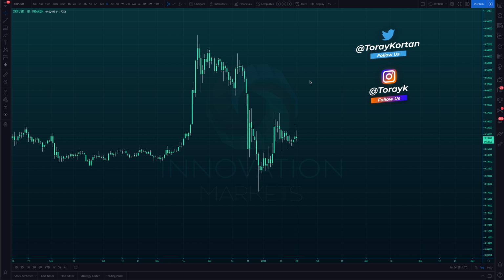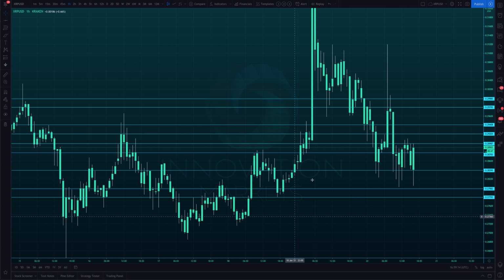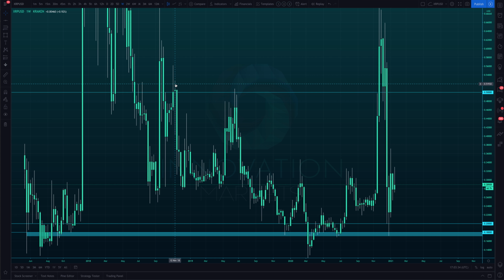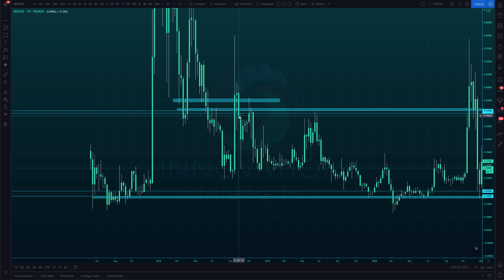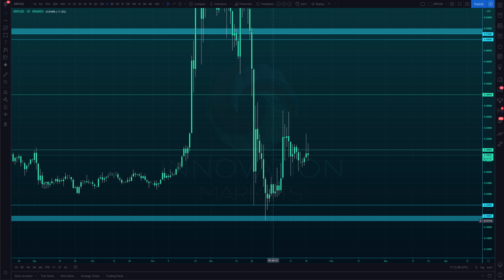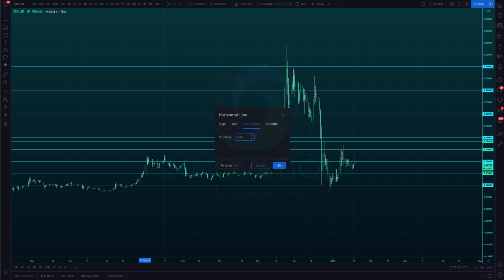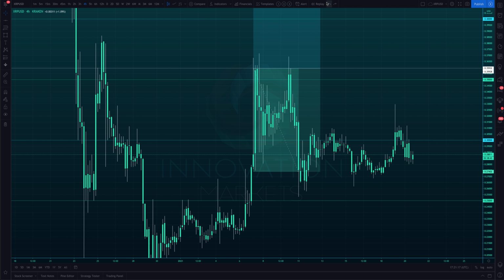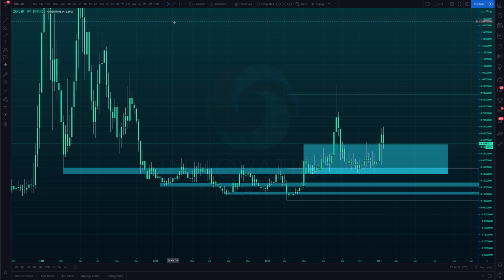CRYPTO CHARTING HACKS - LESSON 5 | Signs Within Gridlines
Welcome to Lesson 5 of our FREE Crypto education course. In this lesson, we identify a simple TECHNICAL ANALYSIS HACK to easily improve your identification of key turning points in the market. It's often you'll find the most simplistic of strategies and tips have the biggest positive impact on your trading. Doing more doesn't necessarily mean you're doing better. Nothing can beat candlesticks in their purest format and environment.

This will cover all the important information you need to get started whether you’re a beginner or an experienced investor/trader.

BECOME AN INNOVATION MARKETS MEMBER HERE! Head to the link below to join the community⬇️⬇️